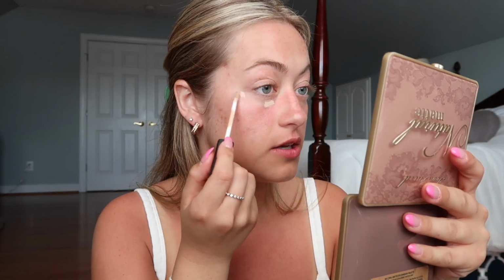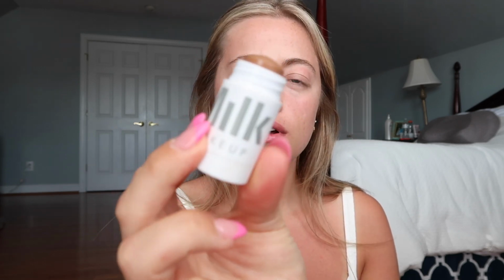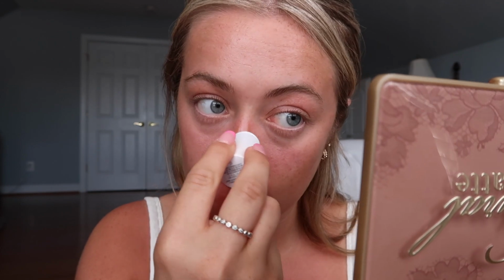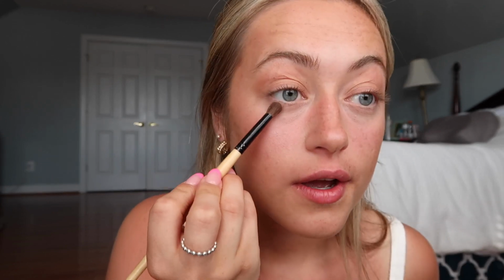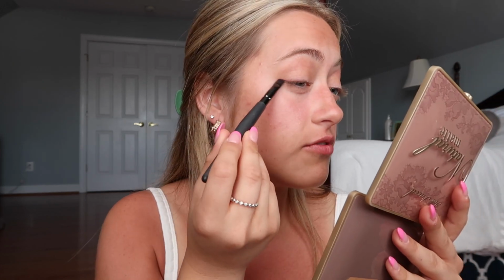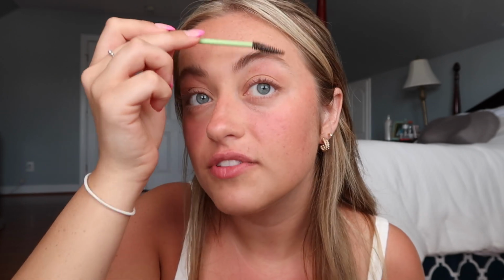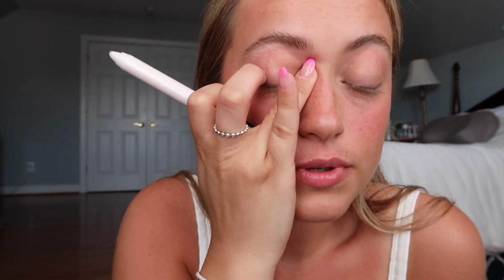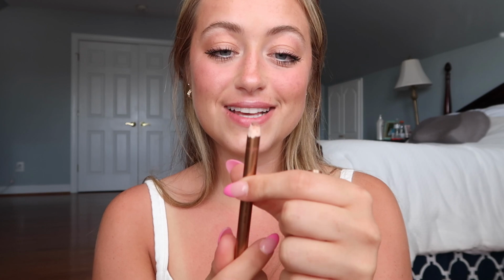My Current Makeup Routine | Shelley Peedin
Podcast: Blonde Moment Podcast (on Apple + Spotify Podcast apps &@blondemomentpod on instagram)

Nars Concealer

Physicans Formula Bronzer

Rare Beauty Blush